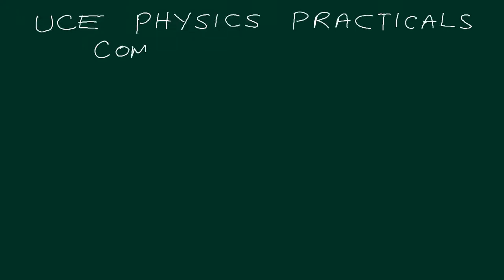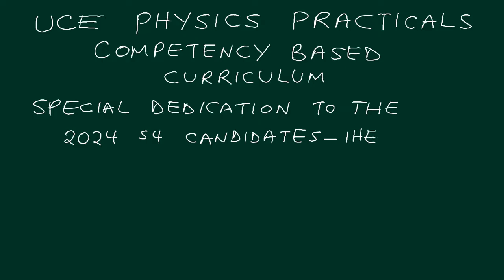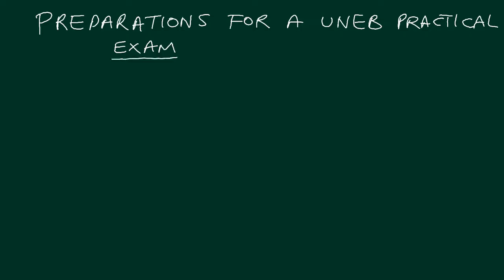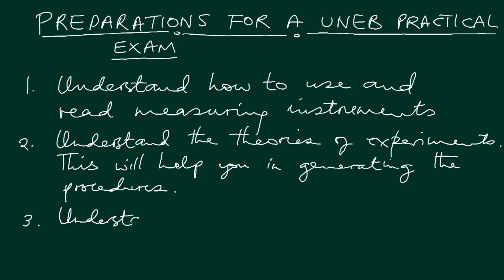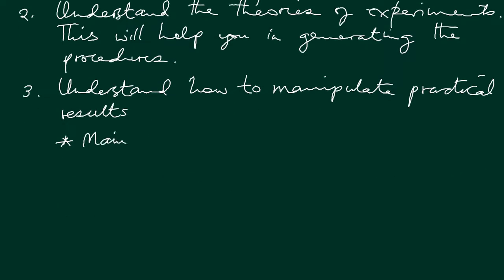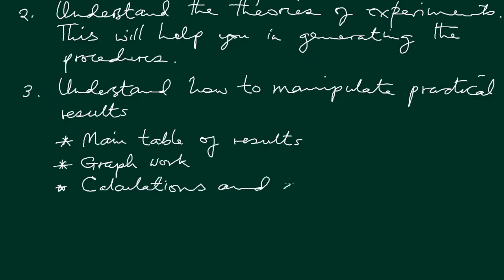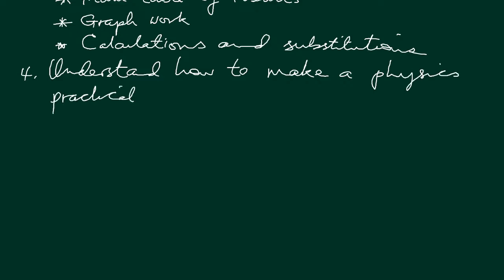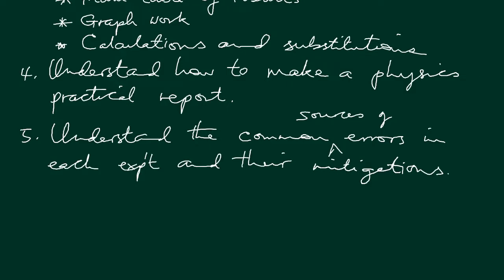UCE UNEB PHYSICS PRACTICAL EXAM PREP 01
This video series is for the Competence-based curriculum Physics students mostly in S4 and S3 IN UGANDA.